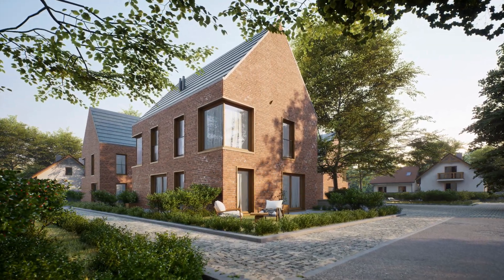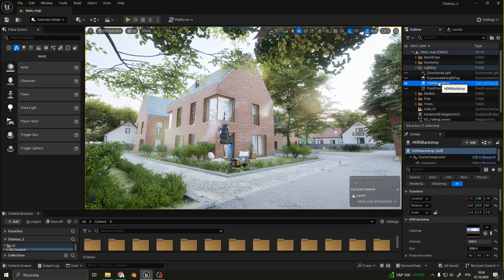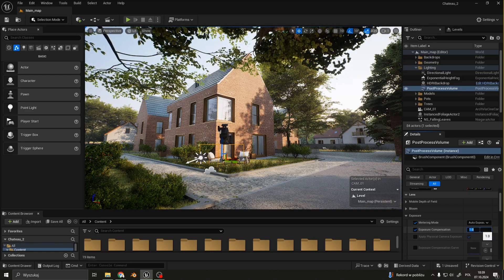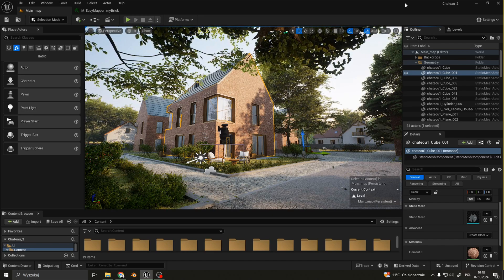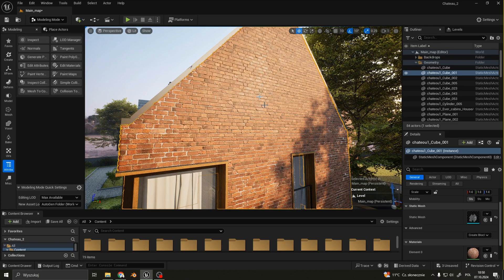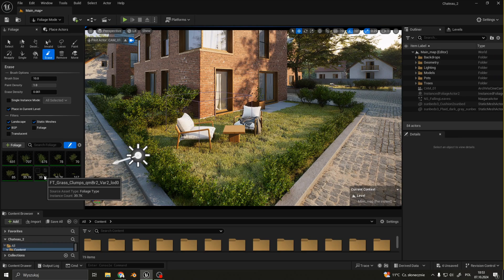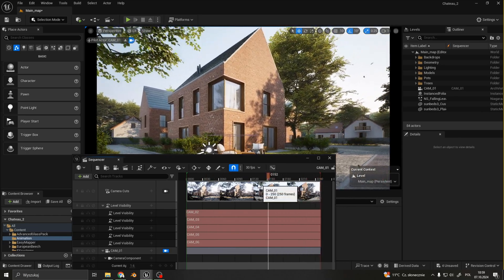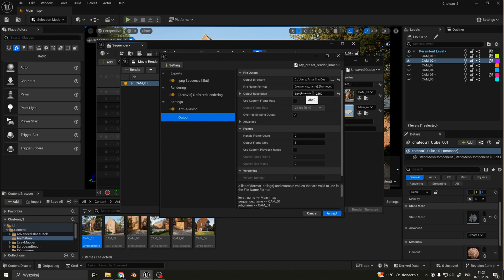Chateau Project Overview | Unreal Engine 5.4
Welcome to an overview of one of my recent Animation projects. I got a lot of questions about some key elements so I decided to make a quick overview of this project file. Let me know if you found here anything useful and if you have any more questions.

thanks!